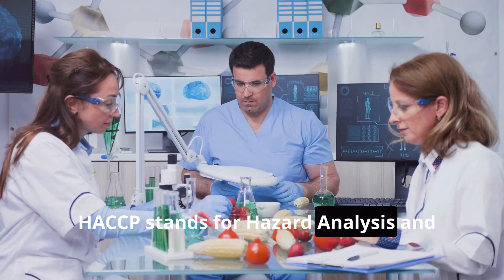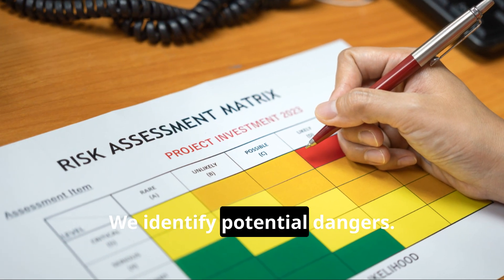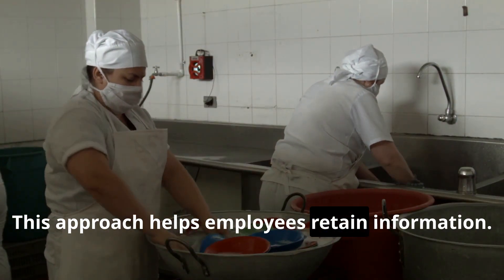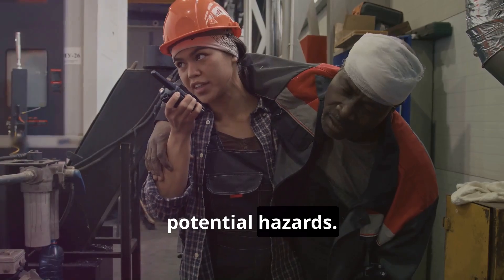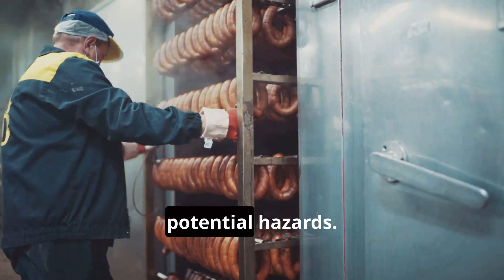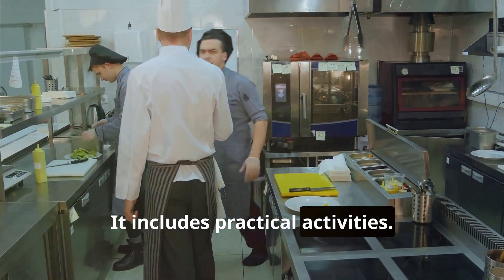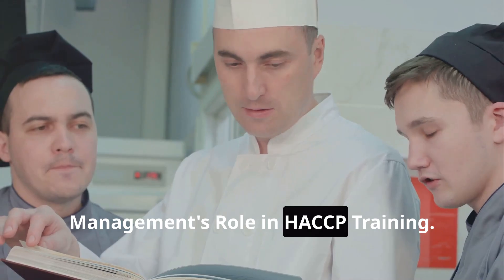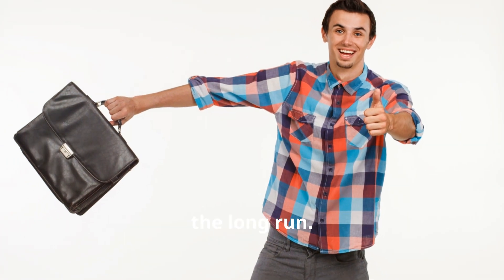HACCP - Video 5 | Education & Training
HACCP Education and Training

Food Safety Gloves
Metal Detectable Pens
Food Safety Temperatures Poster
One Food Safety Log to Capture Fridge & Freezer Temperatures
Food Labels for Containers
This is A Food Preparation Area OSHA Safety Sign

HACCP Education & Training: The Cornerstone of Food Safety

Want to ensure your food products are safe for consumption? Look no further! This video delves into the critical role of education and training in implementing a successful HACCP system. Discover how to empower your team with the knowledge and skills to prevent foodborne illnesses. We'll cover:

The importance of employee education and training
How to build a strong foundation for HACCP implementation
Practical tips for training effectiveness
The connection between employee knowledge and food safety
Don't miss out on this essential information for anyone in the food industry!

However, if you are interested in gaining accredited certification by the American National Standards Institute (ANSI)-Conference for Food Protection (CFP) link is below. This is a great way to get knowledge and understanding of Food Safety.

Description
Program Name: Certified Food Protection Manager Virtual Classroom Course
Program Duration: One Day Class session plus 2 Hour Exam Session
Program Location: Remote Classroom
Program Language: English
Program Cost: From $169.00